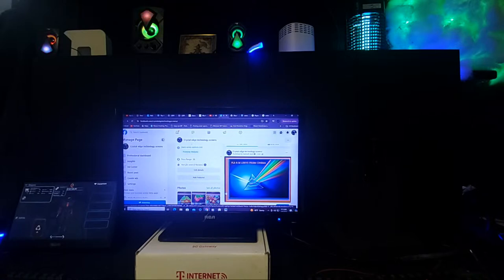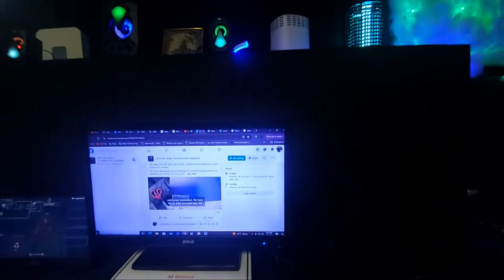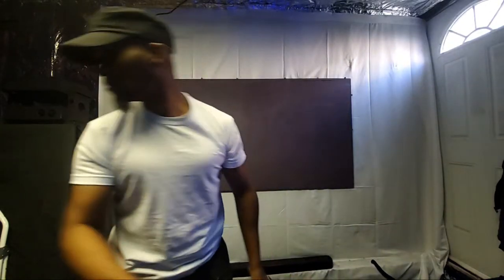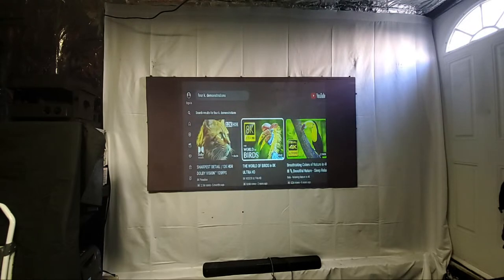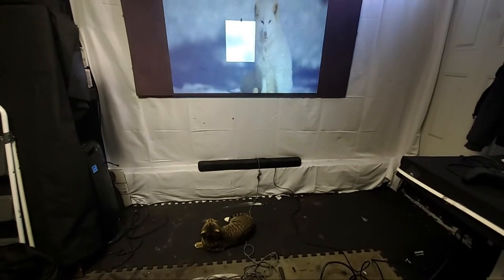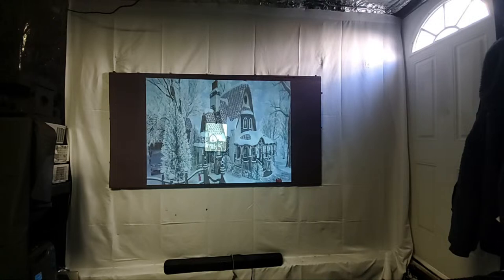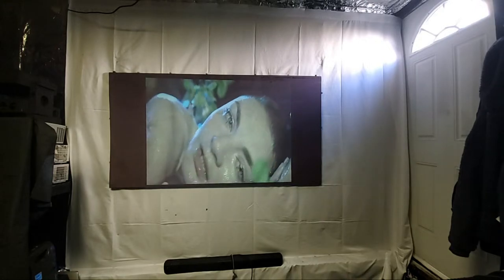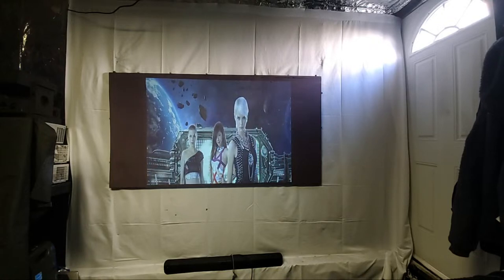NEW FLE-R-M LXXVII PRISM CINEMA colored projector screen paints!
Ez paint on demonstration.

Free color option
Free worldwide shipping!
Price 32oz  $298
Launch date tomorrow

NAME: New FLE-R-M LXXVII PRISM CINEMA
Category  colored projector screen paints.
Colors scorched pink rose available.

Cinemax blue, ultra purple , Yellow mist, Rampage red, 4k green,

advanced than $5k and up than high performance projector screens.

Fully UST compatible.
Works with 720p, 1080p and 4K
New FLE Gain
Heightener white levels x4
ADV Colors and dark shades of grey

Available in 32oz paint a screen size of 150" 16:9

1 coat application
drying time 30 minutes or less depending on the size of the screen.